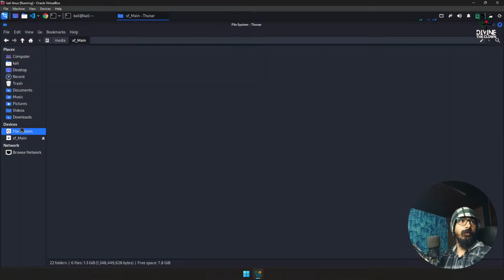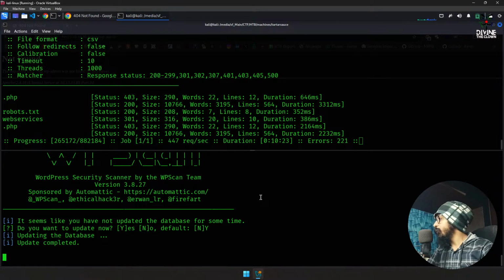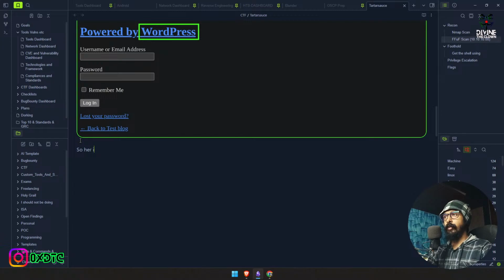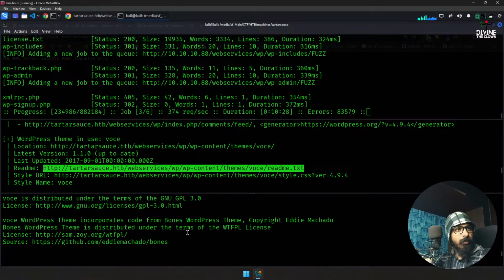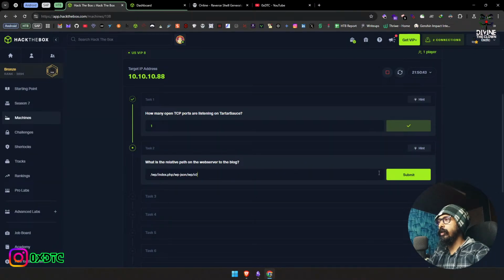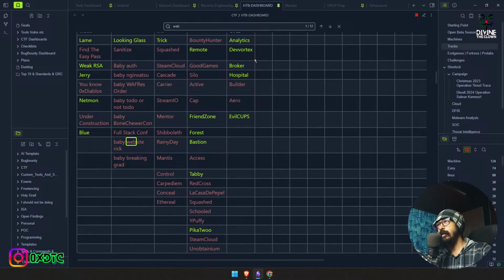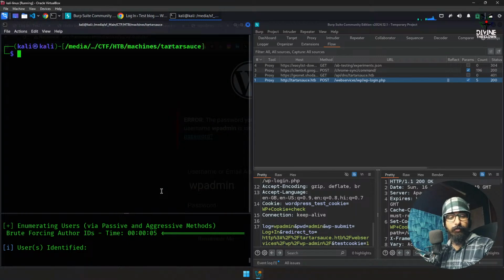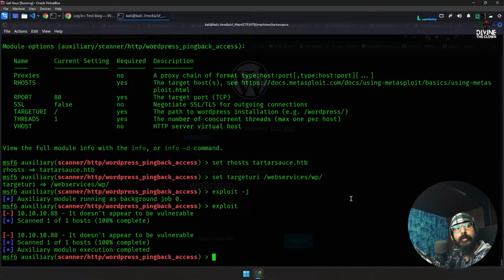Road to OSCP: Day 61 || Daily Live Hacking and Cybersecurity Training 🚀